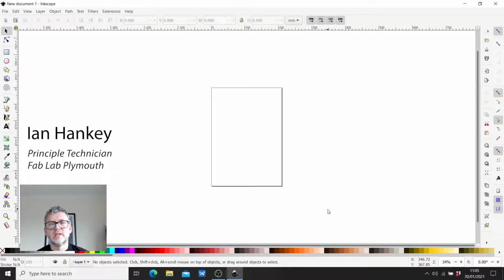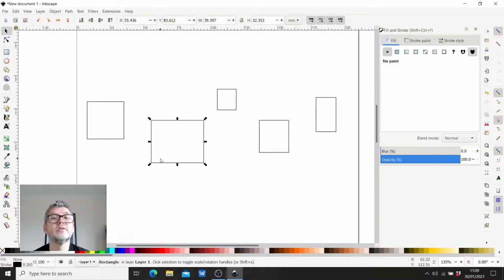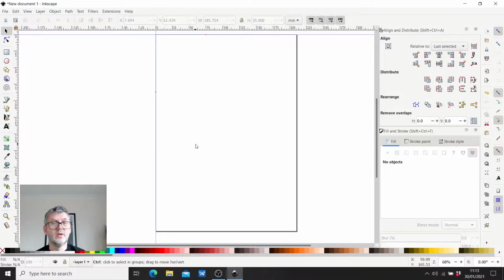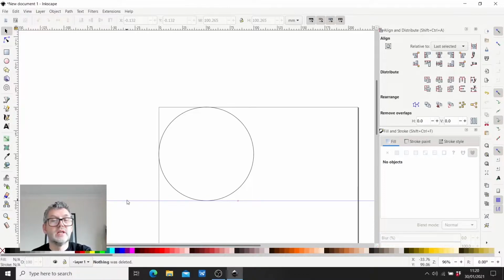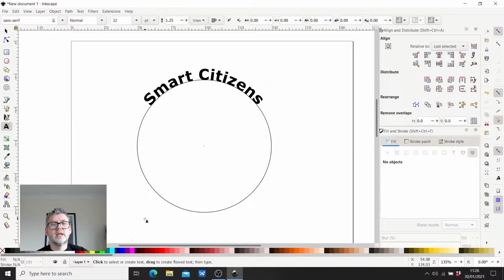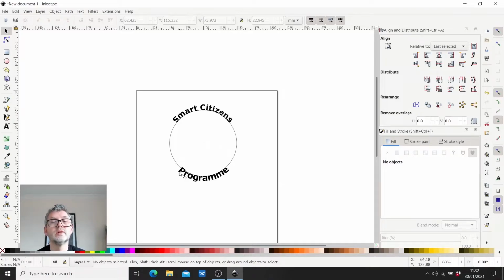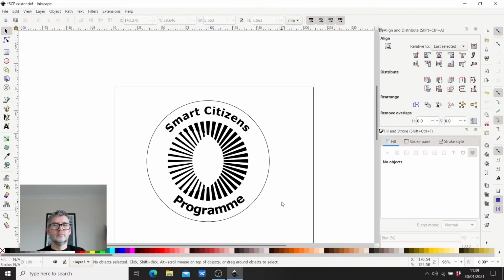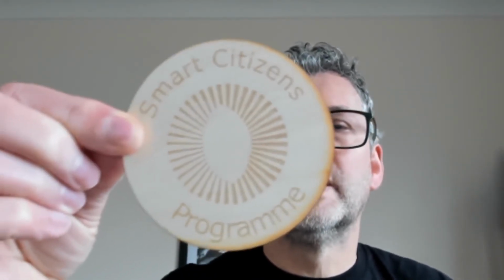Introduction to Inkscape Part 2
In this follow-on Smart Citizens tutorial, Ian shows us how to draw more accurately on the free open-source software, Inkscape.

In this follow-on tutorial from 'Introduction to Inkscape: Part 1', Ian explores how to create more accurate designs using the free open-source software, Inkscape, and gives a quick introduction to preparing your design for the laser cutter.